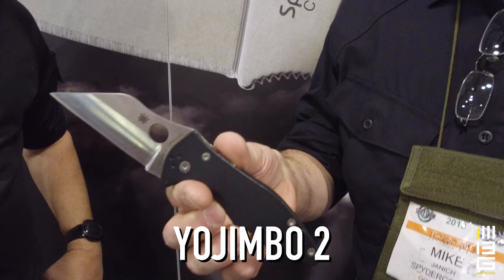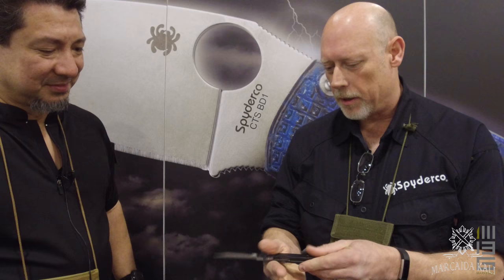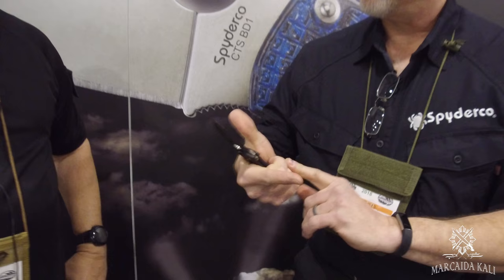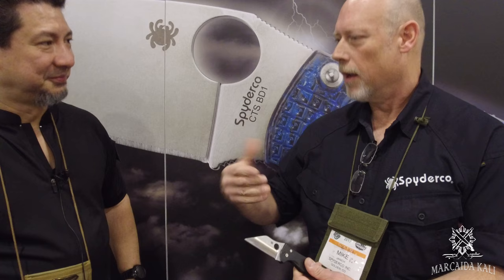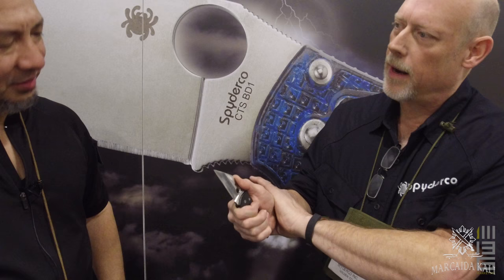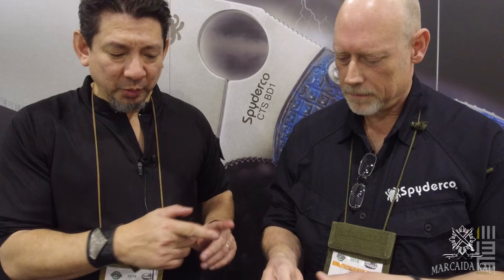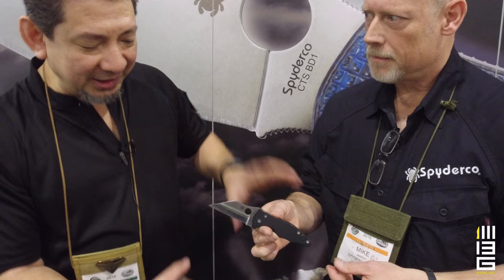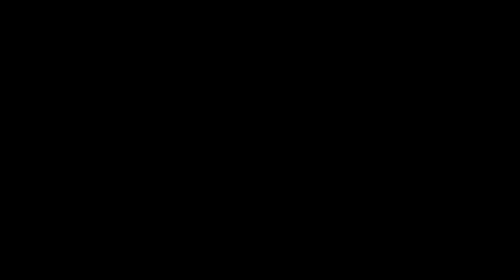The BLADED MIND:FMA at Shot Show Mike Janich Part 2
The second episode of the BLADED MIND: FMA at Shot Show.  Doug Marcaida explains how Mike Janich designed the Yojimba II from SpyderCo, and how it is the BLADE PERSONIFIED.

Hosted by: Doug Marcaida
Produced by: Doug Marcaida and 413Group
Filmed by: Mark Guillermo
Edited by: Eric Chang